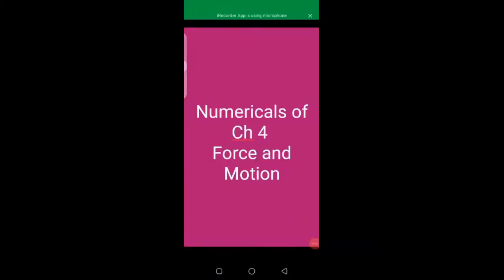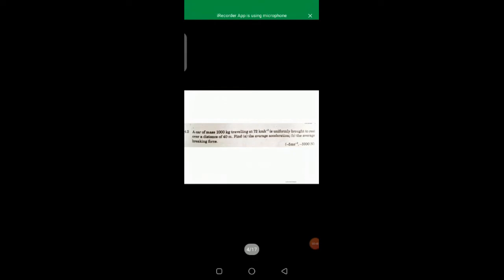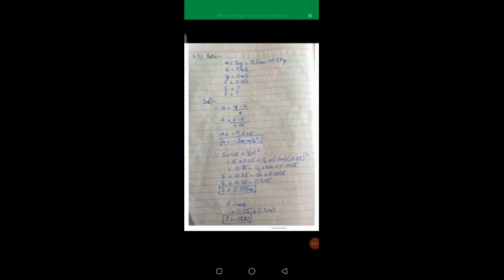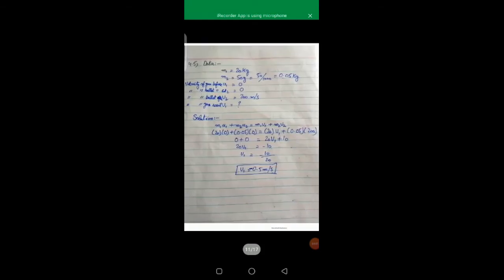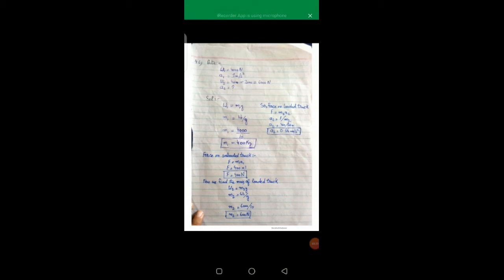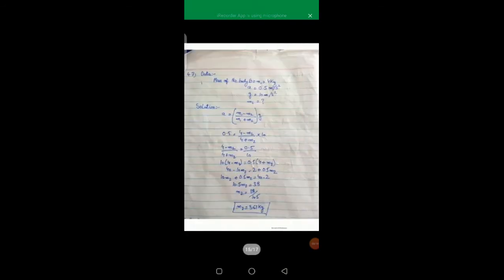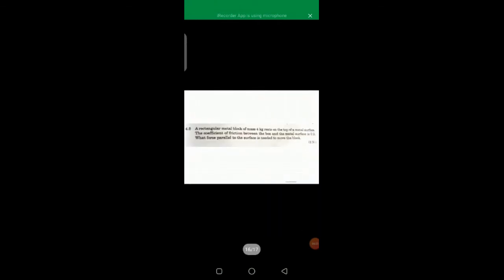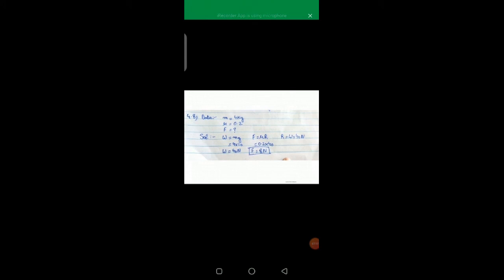Physics IX & X Week 1 October | DSSNK